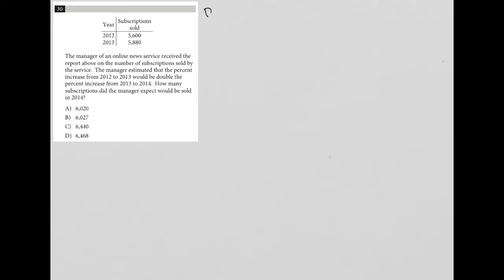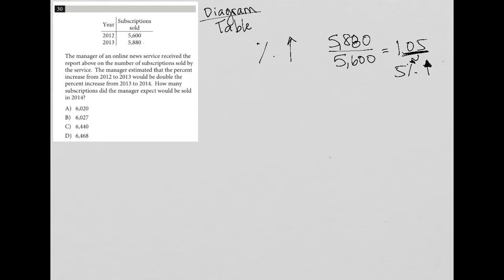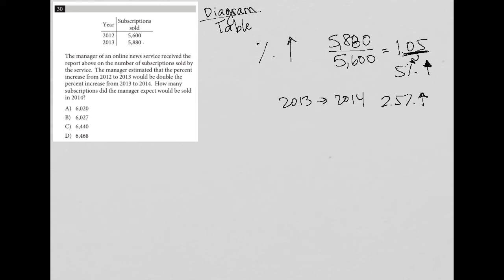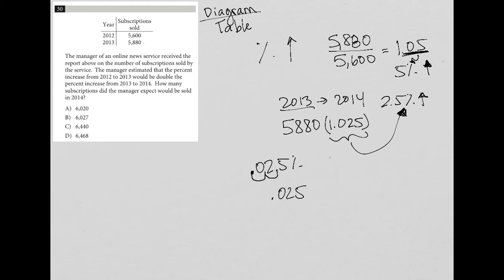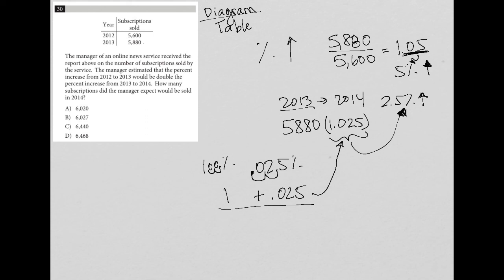The manager of an online news service received the report above on the number of subscriptions....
Official SAT Practice Test 7, Section 4, Question 30:

The manager of an online news service received the report above on the number of subscriptions sold by the service.  The manager estimated that the percent increase from 2012 to 2013 would be double the percent increase from 2013 to 2014.  How many subscriptions did the manager expect would be sold in 2014?